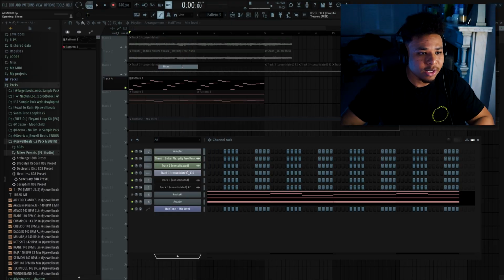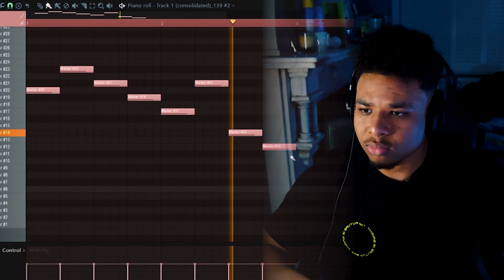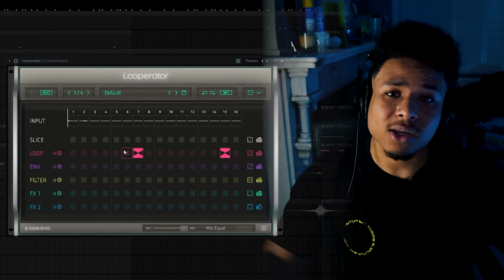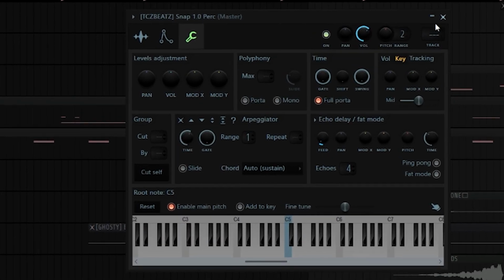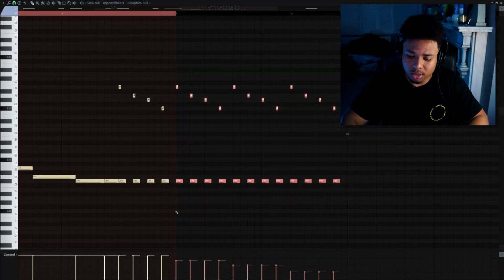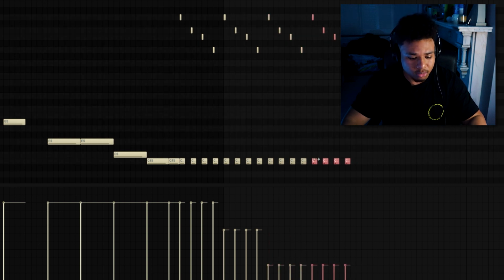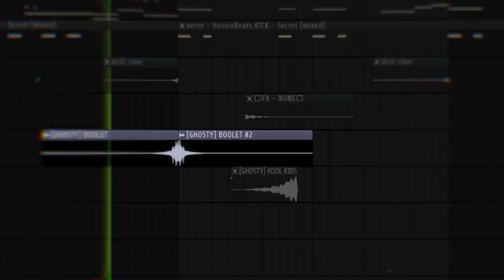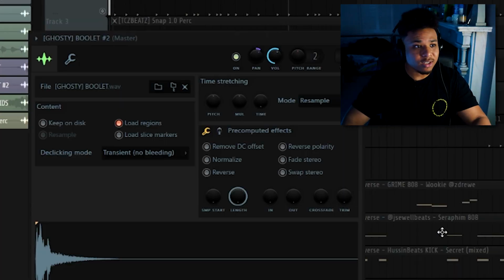How to make DARK Vocal Drill Beats Like Ghosty (Nito NB, OFB, DigDat)| FL Studio Drill Tutorial 2022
Claim Your Free Copy of Scourge Here!
(Sample pack with  @khxnbeats)

Aye, what's good. In today's video I'll be breaking down a few techniques I used to make a 'Ghosty' type beat I could hear Nito NB, OFB or DigDat on. I'll be going over how I chopped up the Sample and how I made the drums!

Claim Your Free Copy of Rebirth Here!
(808 Kit / Sample Pack)